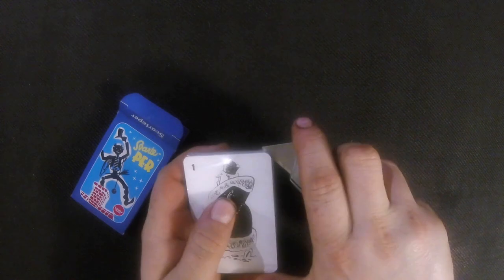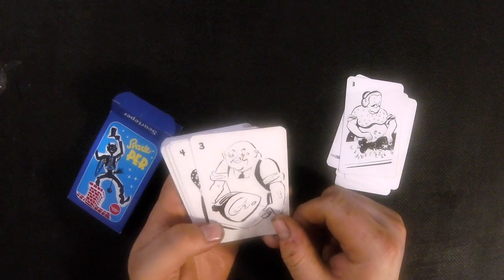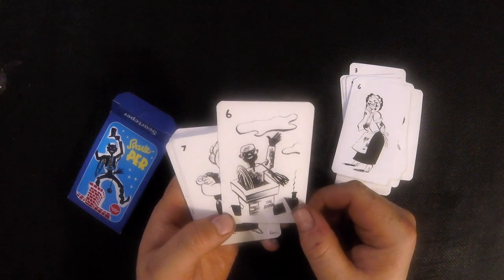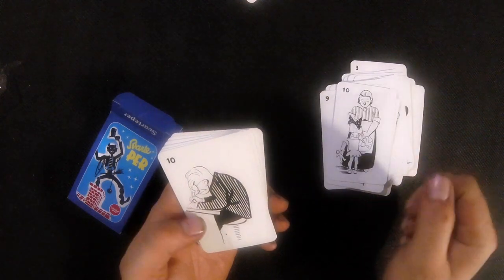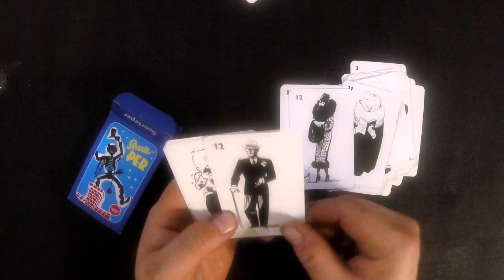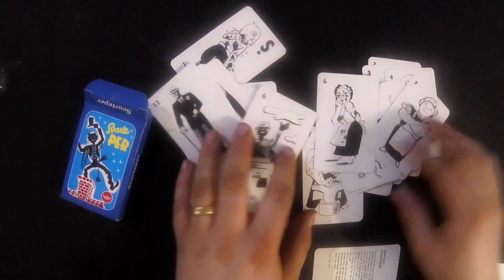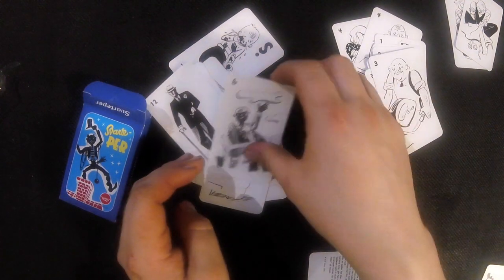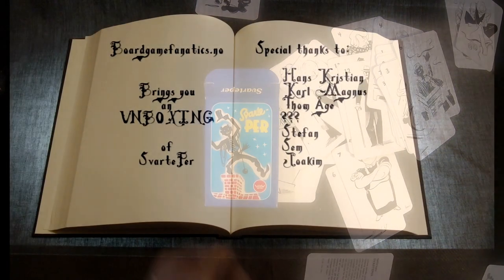UNBOXING - SvartePer - Norwegian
This is an unboxing video of the iconic Norwegian card game SvartePer